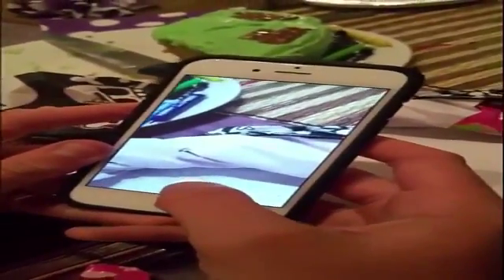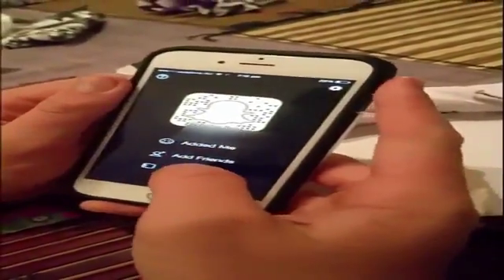SnapchaT TuTorial Video Right Now Get SnapchaT TuTorial Video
Snapchat: is a photo messaging application developed by Evan Spiegel, Bobby Murphy, and Reggie Brown, then Stanford University grads. Using the application, people will take images, record short videos, add text and drawings, and send them to a their friends.

Replay: allows snap chat people to replay 1 snap every 24 hrs. In order to use the feature, you'll need to use the new update and traverse your way to the MAS menu. To Access new feature. by by turning it on, it only means that you'll be able to replay snaps.

Scores: Your SnapChat Score is the total number of images/videos that have delivered and gotten. It shows next to the user in friends' contact lists and vice versa.

Chat: Chat is the option that allows U privately message with friends on Snapchat.

SnapchaT TuTorial Video

SNAPCHAT TUTORIAL VIDEO :
00:00:05  SnapchaT TuTorial Video
00:00:49  SnapchaT TuTorial for Iphone
00:01:33  SnapchaT TuTorial Tumblr
00:02:17  SnapchaT TuTorial 2015
00:03:02  SnapchaT video TuTorial